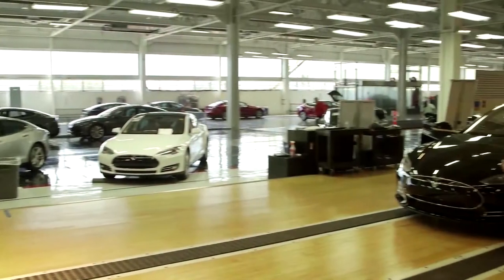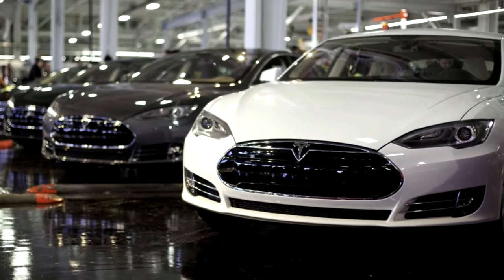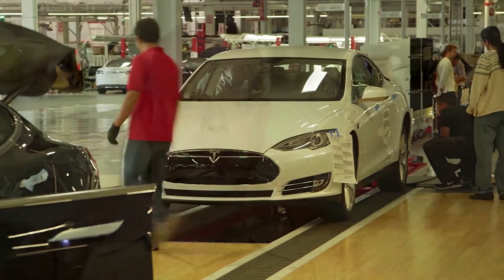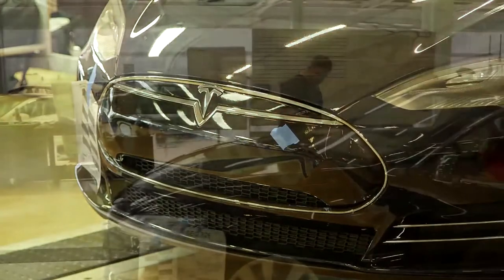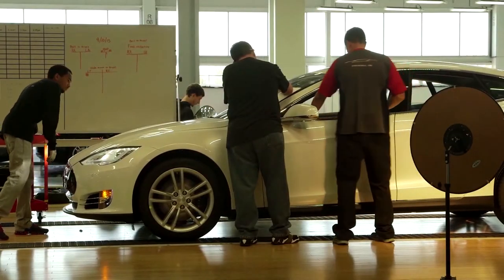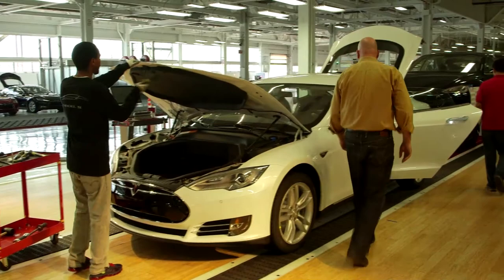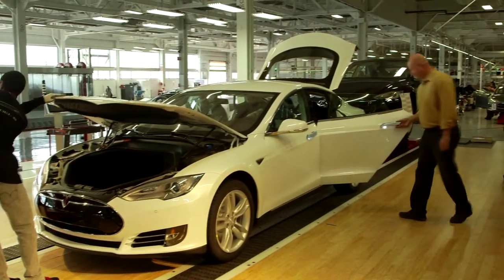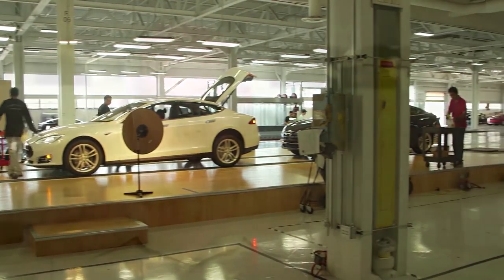Showing Tesla Our Pearly Whites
Mark Duchesne, director of manufacturing for Tesla Motors, discusses how we helped the electric car maker find an alternative solution to help meet the company's requirements for a pearl white car at a reduced cost.